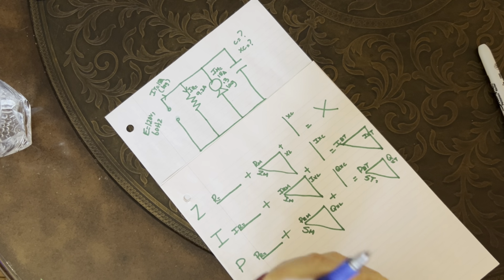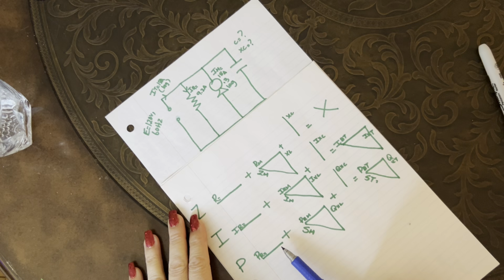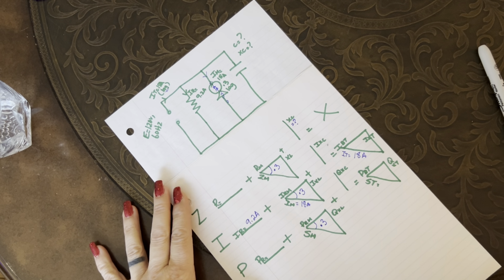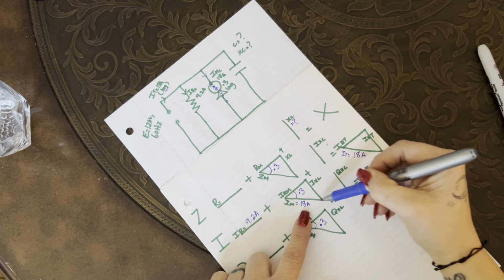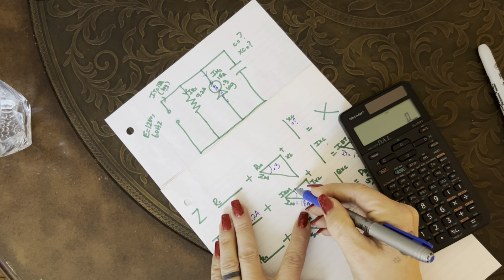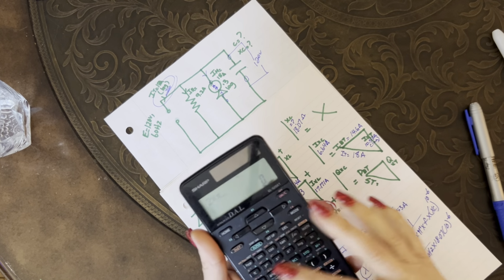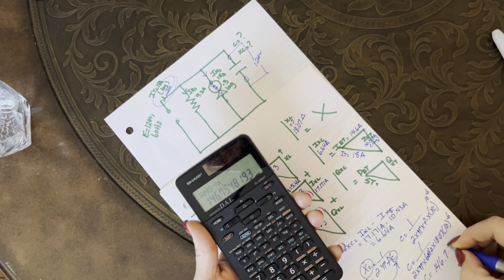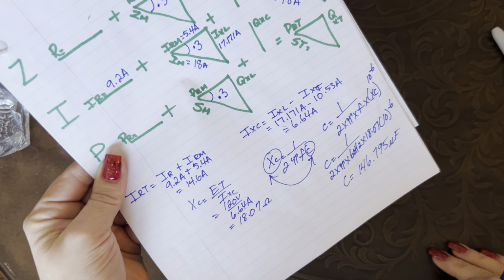Parallel RLC- Triangle Method